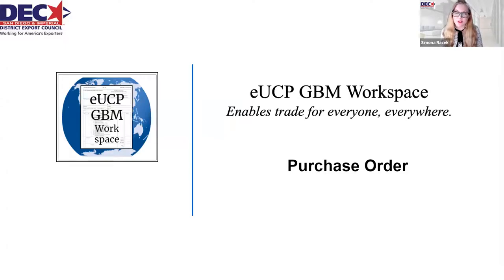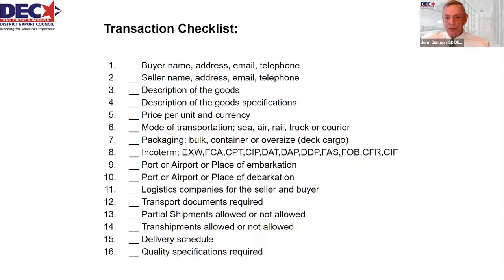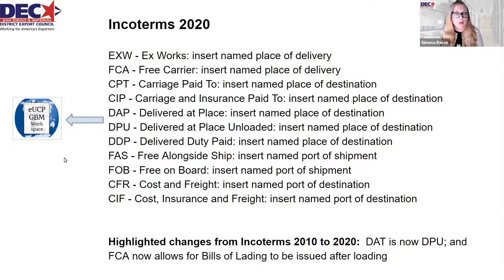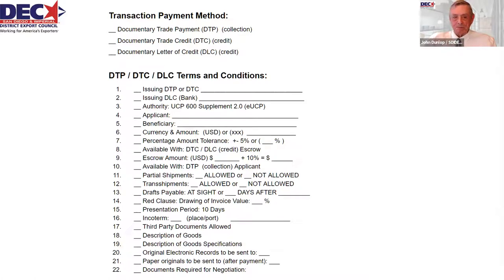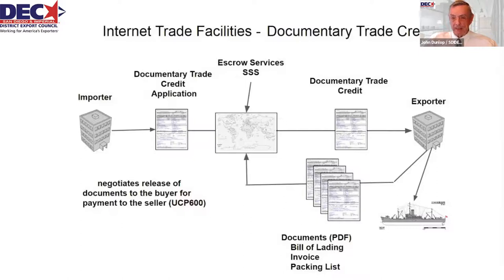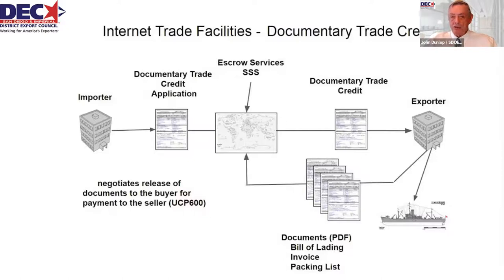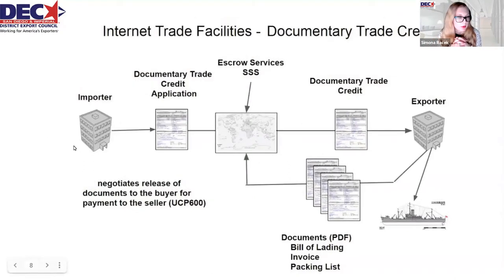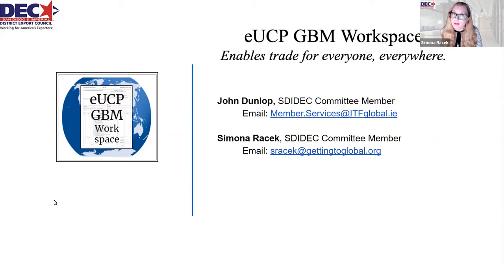eDTT Workspace - Purchase Order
It discusses the Purchase Order trade document, within the context of the eUCP GBM Workspace. The eUCP GBM Workspace is used for managing international trade transactions online using electronic documents instead of paper, following the ICC URDTT Rules and eUCP Guidelines. The eUCP GBM Workspace enables online trade for Micro, Small & Medium Enterprise (MSME) buyers and sellers everywhere, worldwide, by reducing the cost and complexity of trade transactions. This is done by using digital interactive cloud shared trade transaction documents with a common business model, and video conferencing.